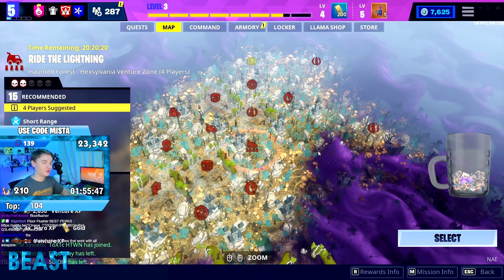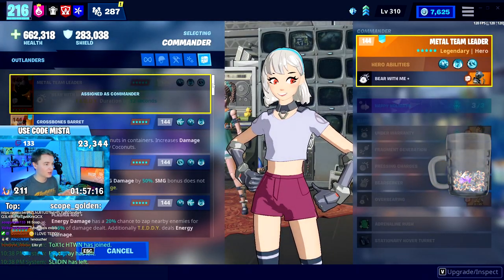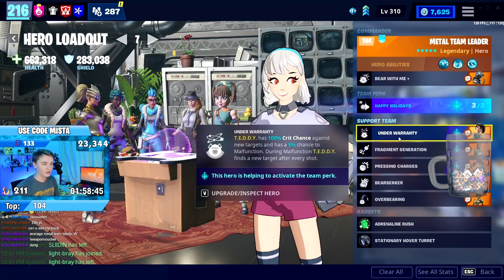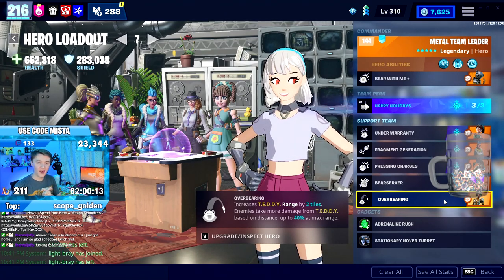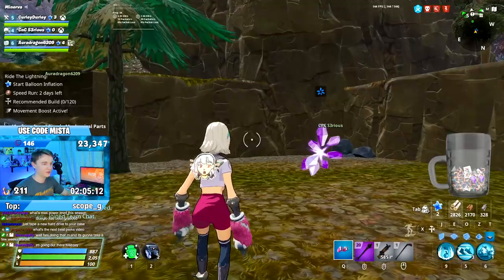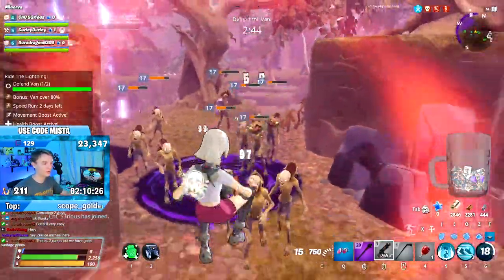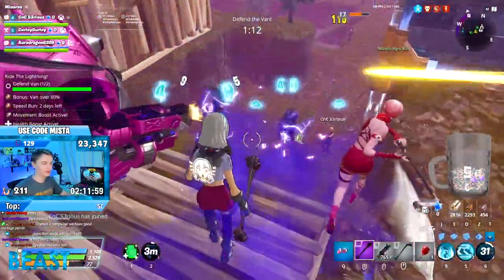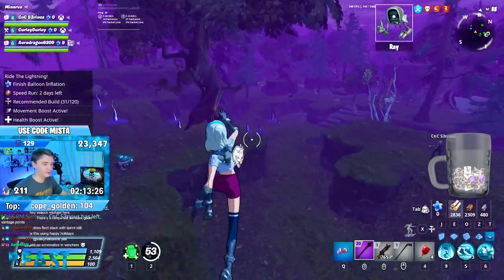This TEDDY LOADOUT is GREAT for Ventures! - Fortnite Save the World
Fortnite STW Yearly Content Timeline I have tons of Fortnite Save the World guides, tutorials, BEST PERKS, loadouts and more on my channel!